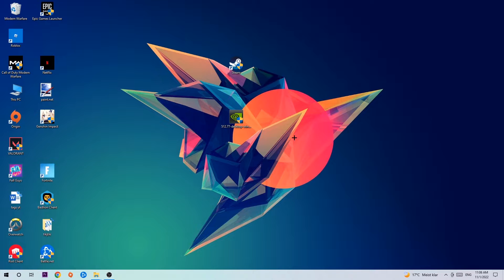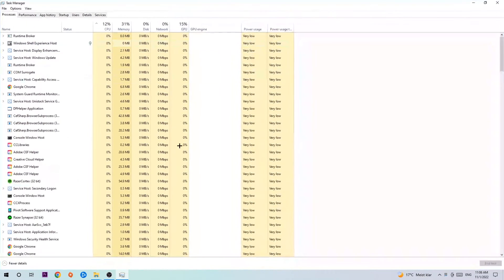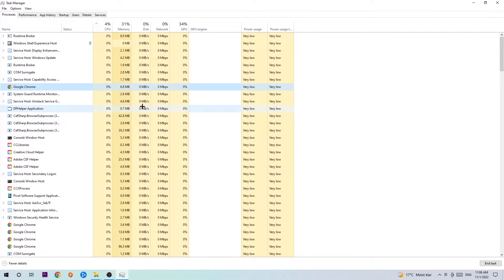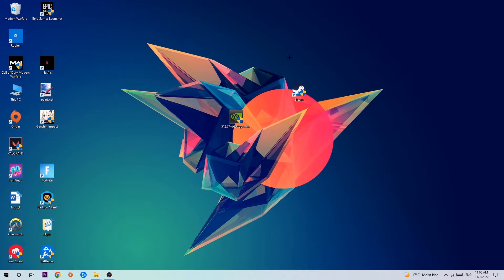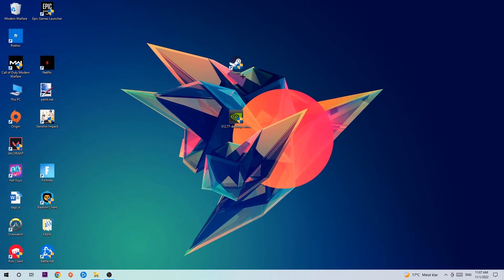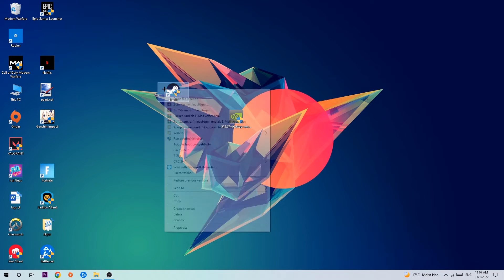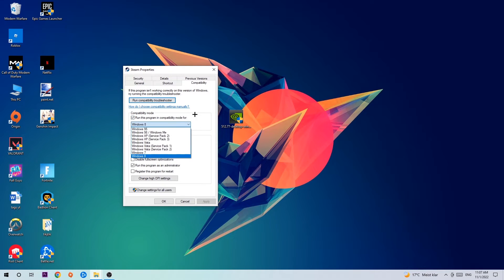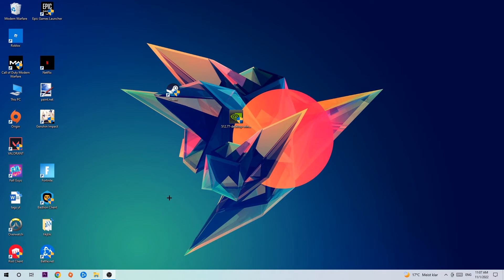Conqueror's Blade – How to Fix Crash on Startup – Complete Tutorial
how to fix Conqueror's Blade crash on startup,
how to fix Conqueror's Blade crash on startup pc,
how to fix Conqueror's Blade crash on startup ps4,
how to fix Conqueror's Blade crashing on startup fix,
how to fix Conqueror's Blade crashing on startup pc,